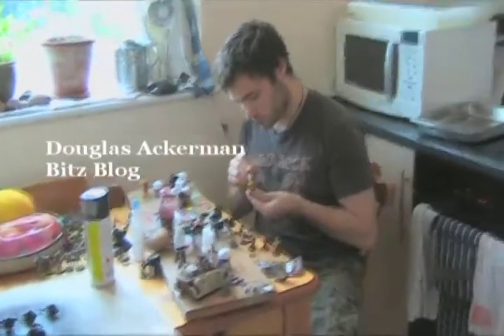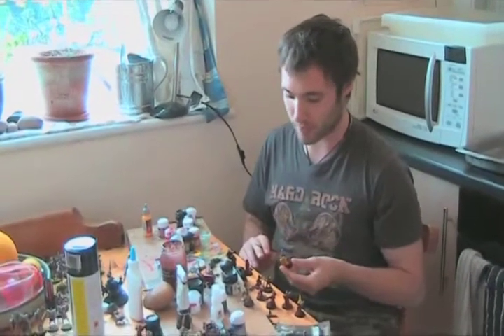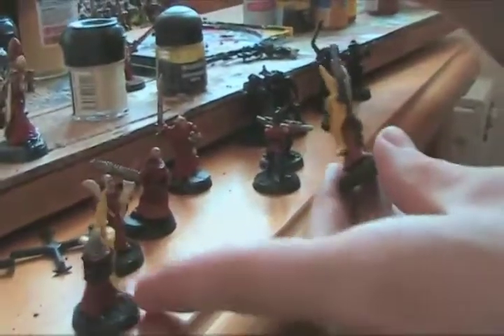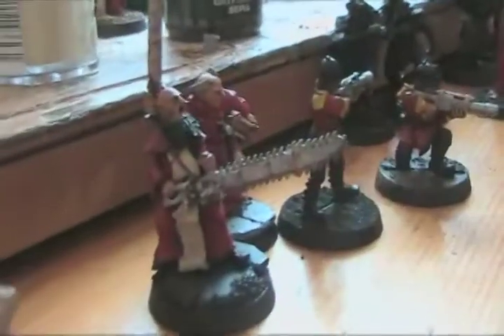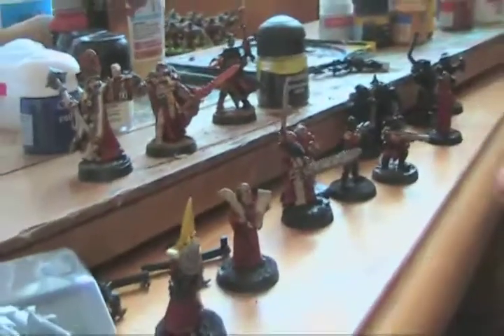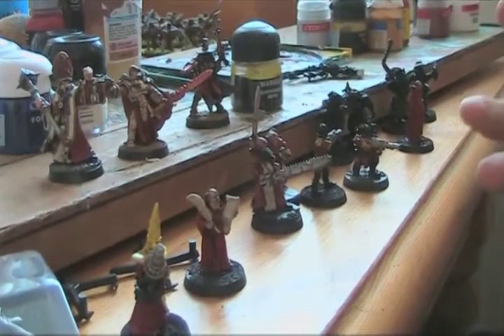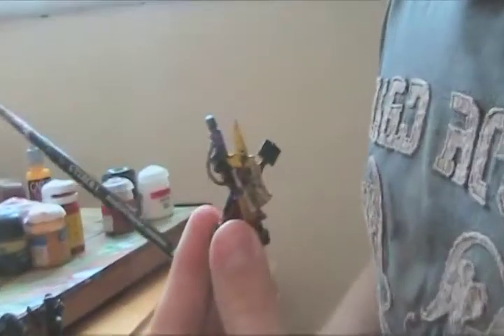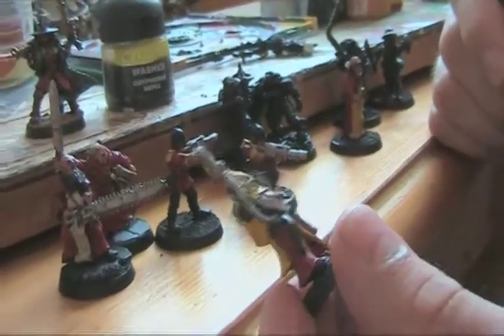Bitz Blog - Inquisitor retinue Warhammer 40k W.I.P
Douglas, @BitzBlog, of work's on a Inquisitorial retinue for use in Warhammer 40k